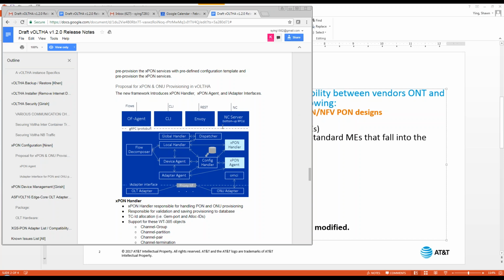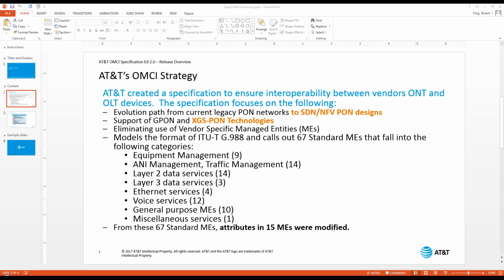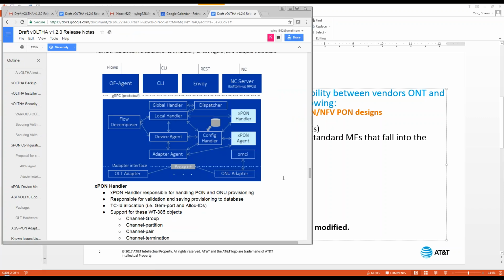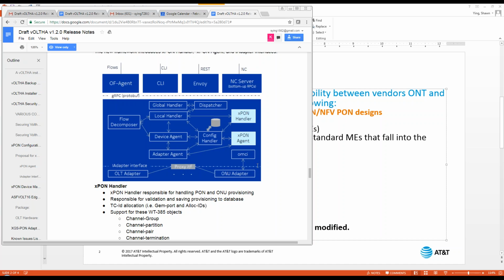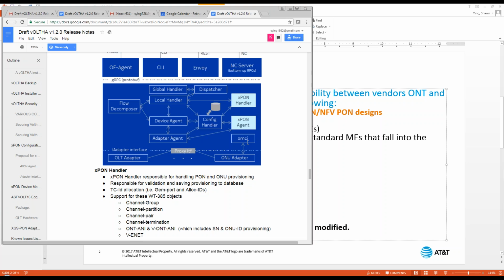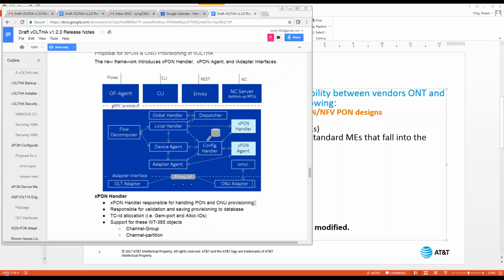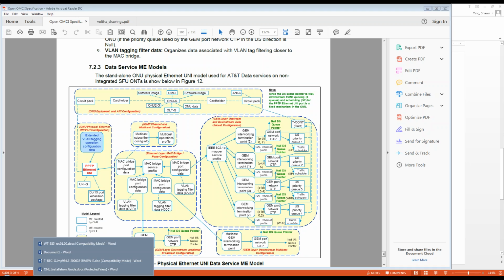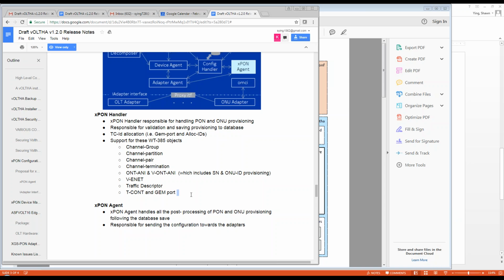2017 12 07 08 02 VOLTHA Meeting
12/7/17 VOLTHA TST meeting - discussion on framework/architecture for OpenOMCI support